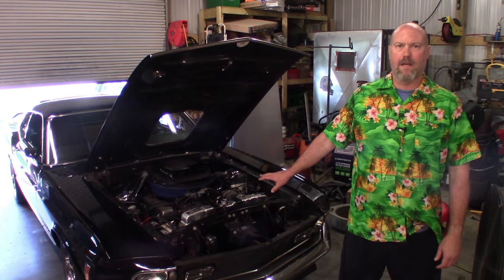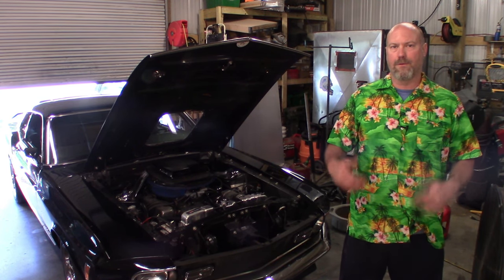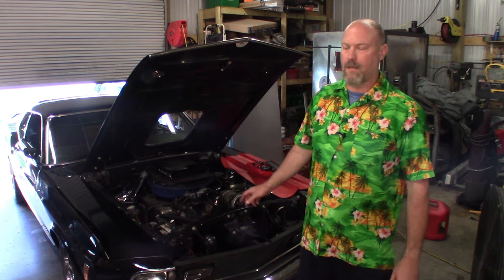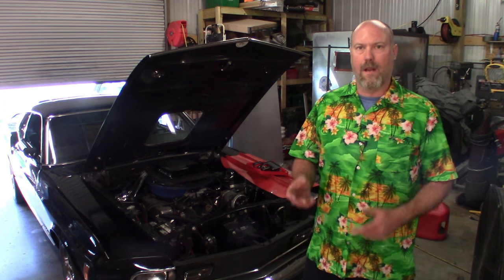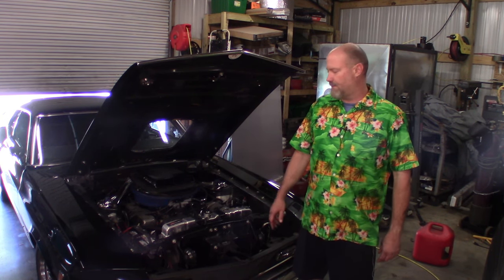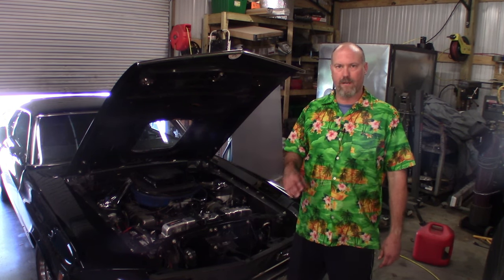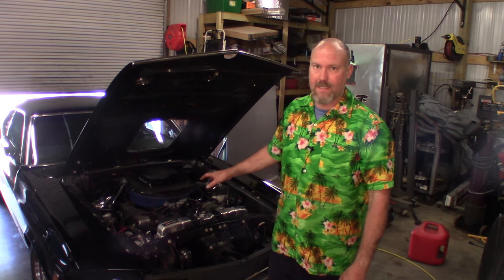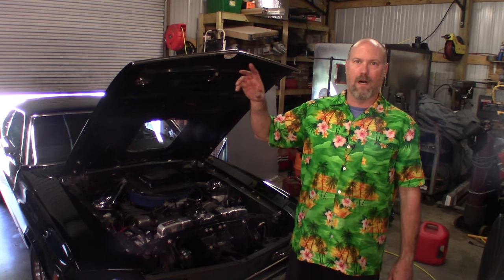Cooling Fan Upgrade for Ford 1970 Mach 1 Mustang Galaxie Falcon Fairlane 3g alternator upgrade 64+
Heres how to upgrade to the dual Ford Contour cooling fans in your early model Ford Cars. Will also work for Fox Body Mustangs and anyone running at least a 24x16" radiator. Also Covers the 3g Alternator Upgrade and some wiring tips for older Fords.

3G Alternator Schematic @ 04:33 mark
Cooling Fan Wiring Schematic @ 19:00

Parts List:
1. 3G Alternator from 1995 Ford Mustang GT 5.0
2. PA Performance Voltage Regulator, 462802C
3. Mega Fuse Block, Bussman HMEG
4. Mega Fuse 175 Amp, MEG175
5. 3G Alternator Belt, Gates 7612, 11A1550
6. 3G Alternator Plug, Tuffstuff 75201
7. MSD Solid State Relay 75643
8. Dorman 99-02 Ford Contour / Mercury Cougar cooling Fan 640-104
9. Cooling Fan “pigtail”/connectors, Standard S827 - need 2 of them